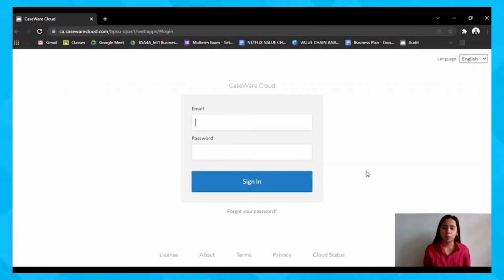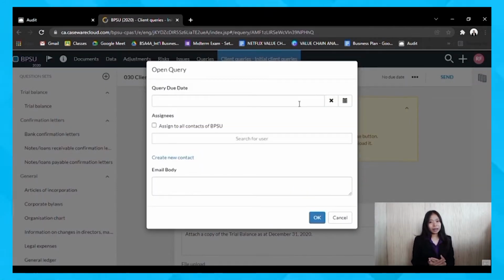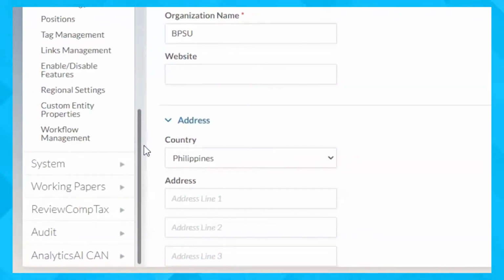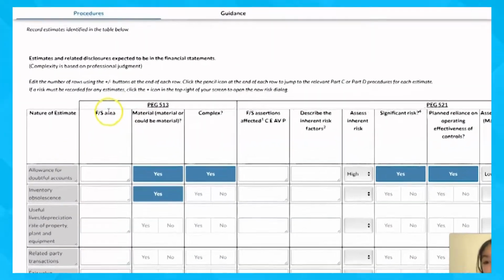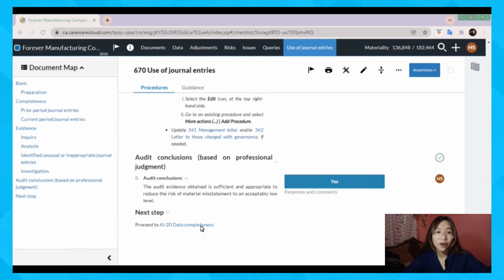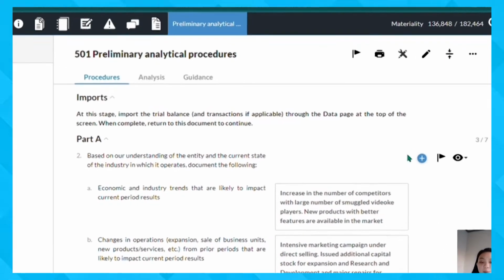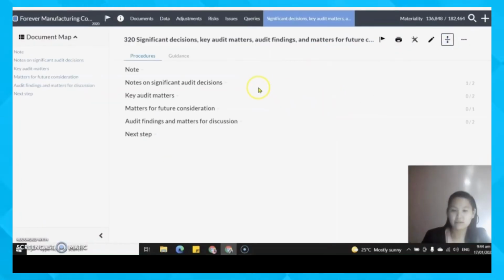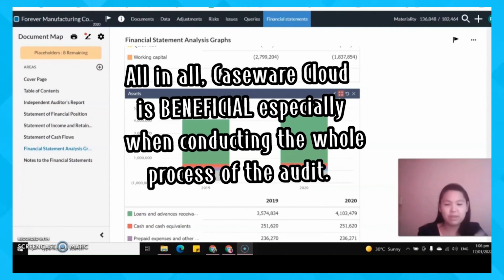CASEWARE CLOUD DEMO